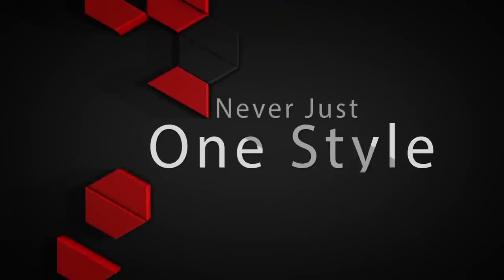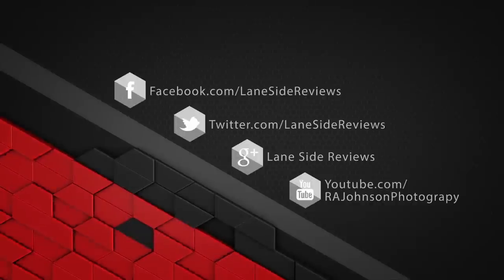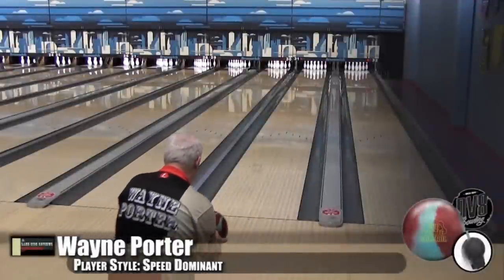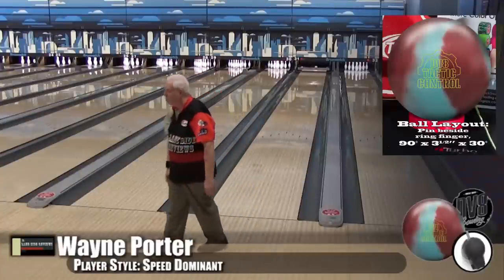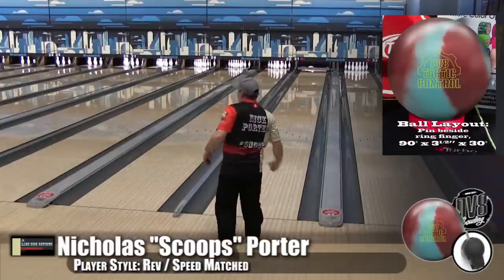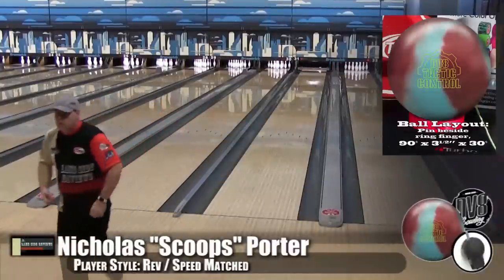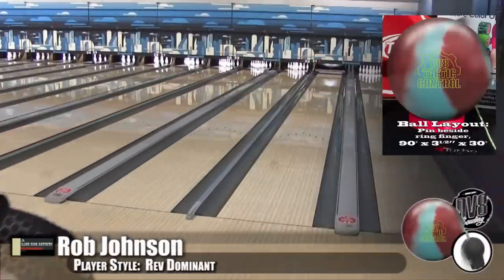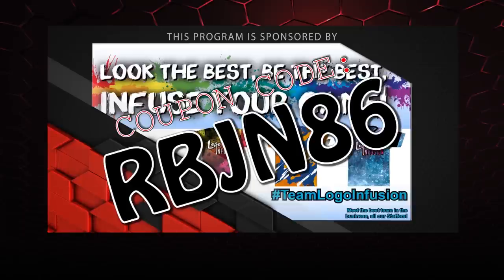DV8 Tactic Control Ball Review By Lane Side Reviews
We were lucky enough to receive a new Tactic Control by DV8 Bowling. We put it through its paces on the NEW DEFY30 oil pattern and have brought the results to you!